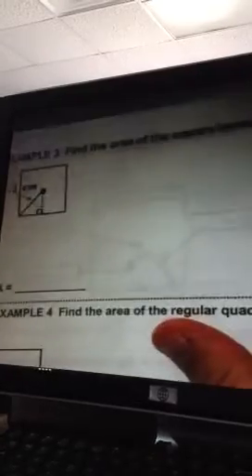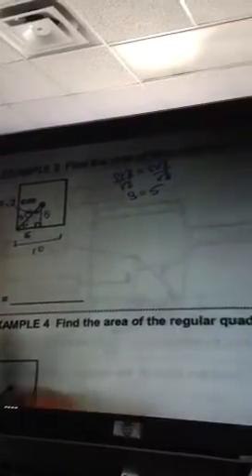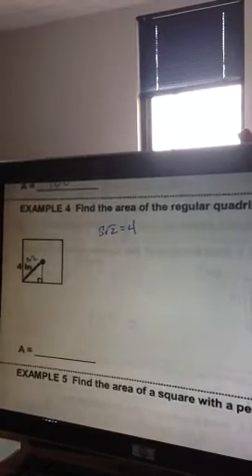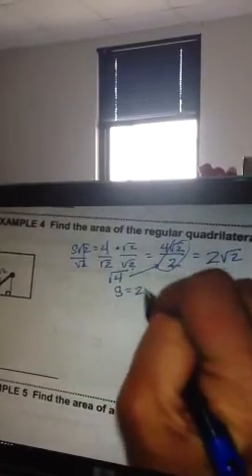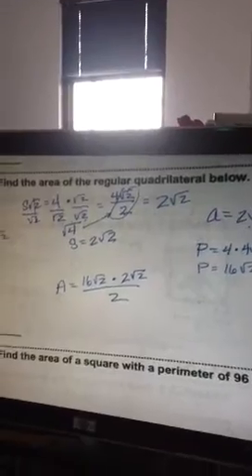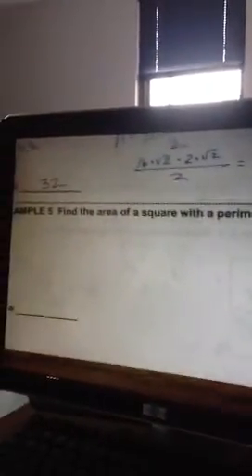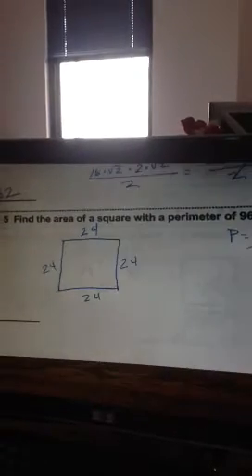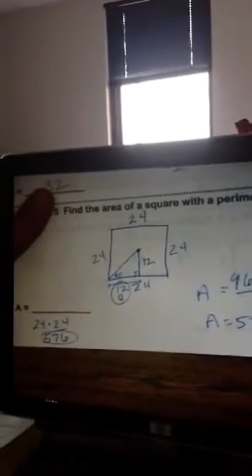03/07/13 part 2